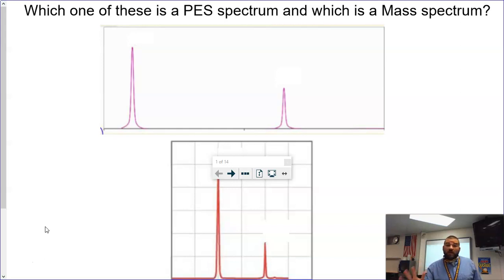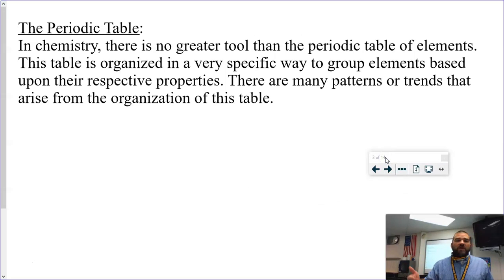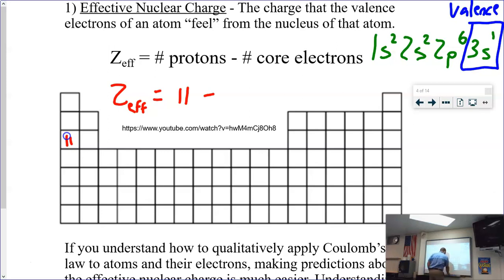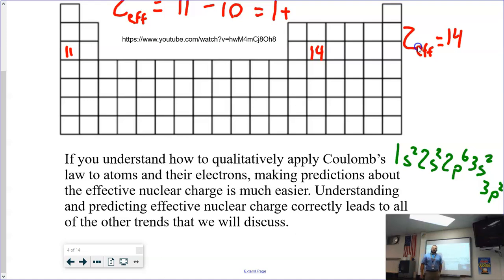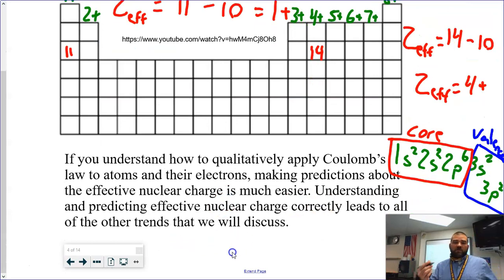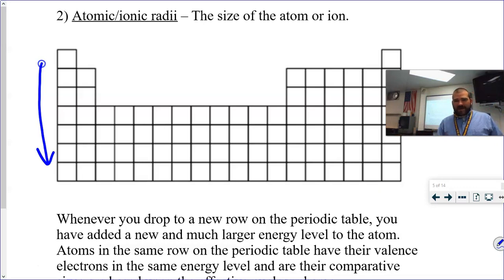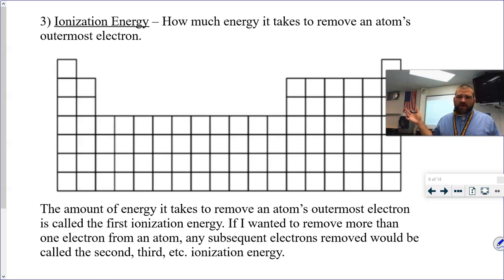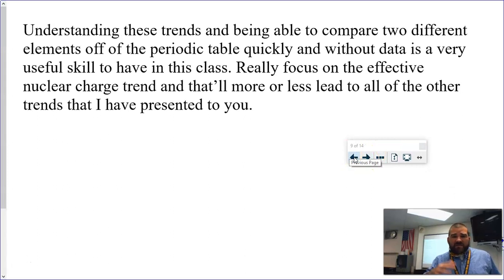1.7 Periodic Trends Video